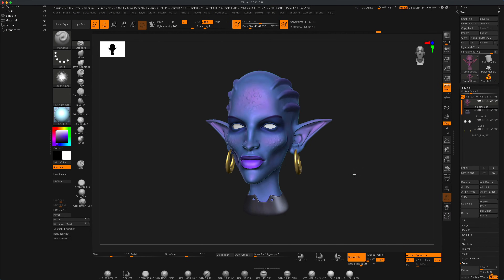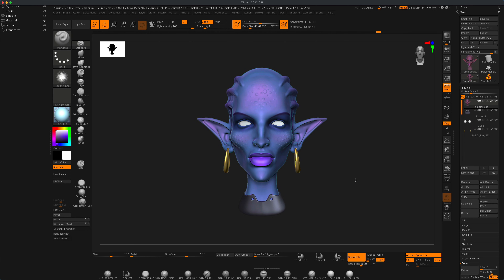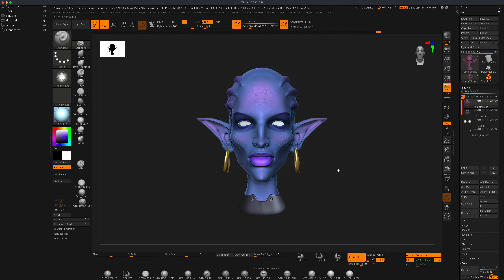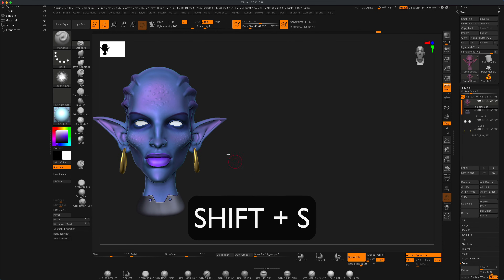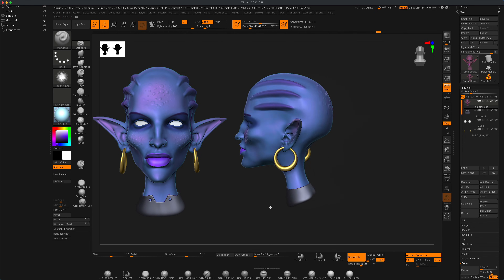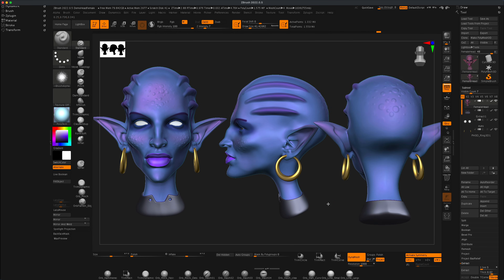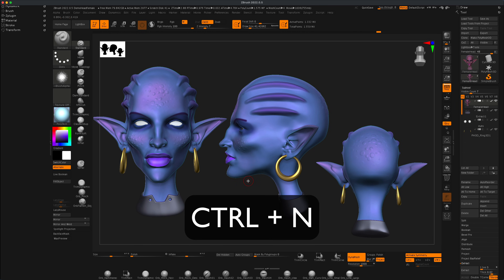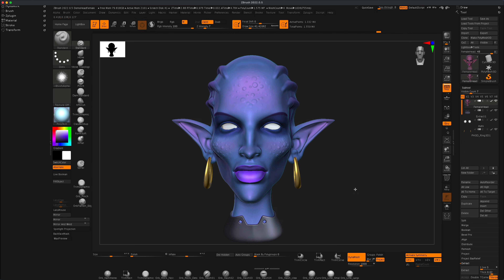zBrush (Trick) - Multiple Views/Screenshots of your 3D Model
Have you ever wanted to look at your 3d model from different angles at the same time? Maybe you want to send a quick video or a screenshot to someone to show what you are working on... this simple trick allows for a much better presentation :)